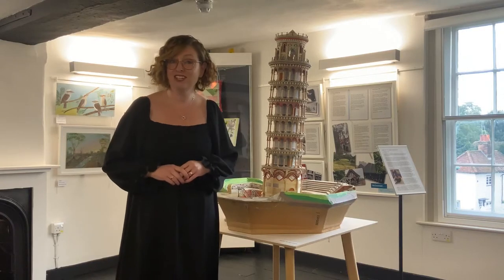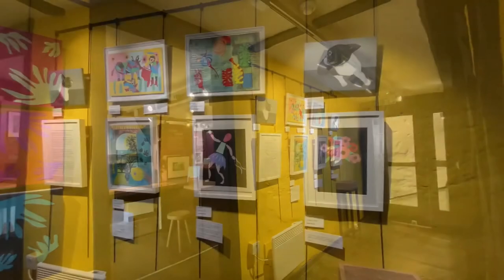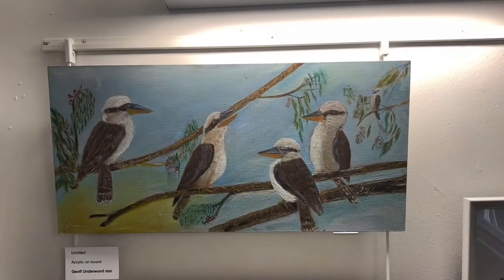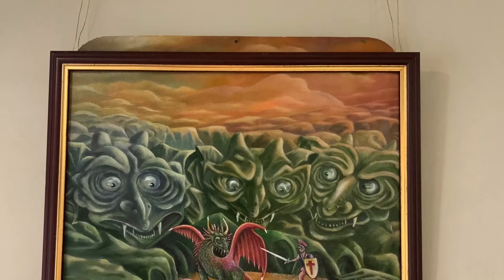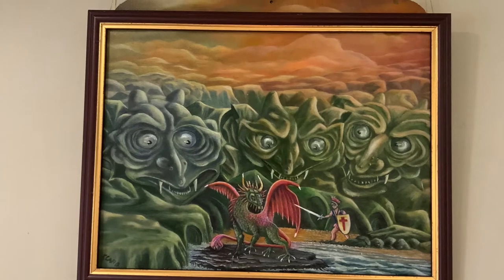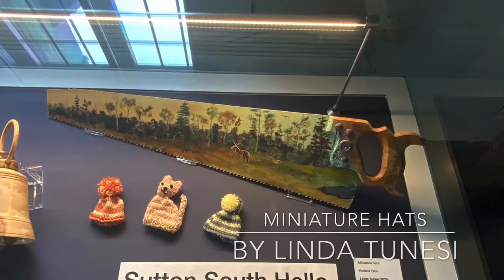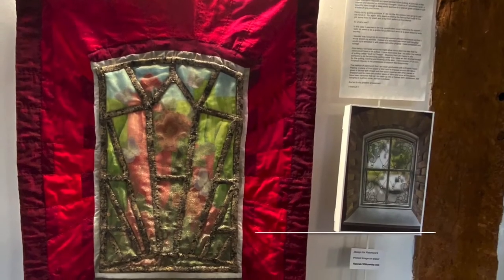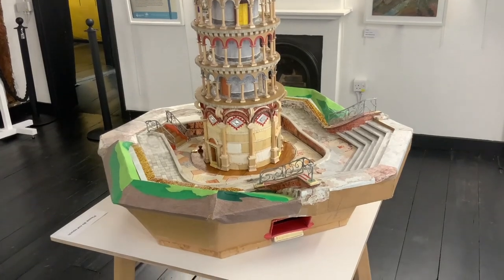UnlockedArt - Art Exhibition Highlights Tour - Whitehall Historic House, Cheam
Sutton South Hello's UnlockedArt display featured photographs and snippets of entries collected through our contemporary archive collecting project, The Locals: Diaries, as well as pieces created by members of Sutton South Hello, including a magnificent model of the leaning tower of Pisa made by Pasquale D'italia.